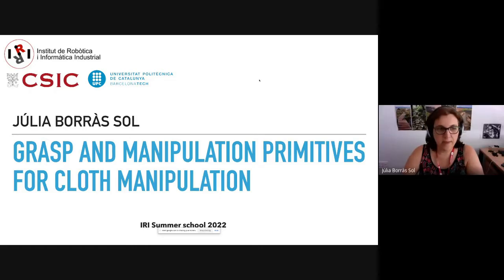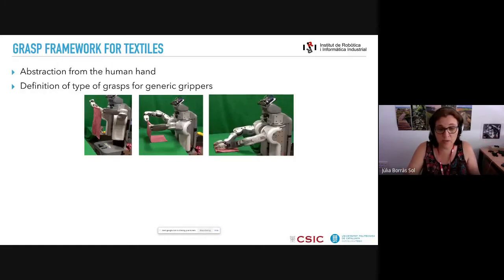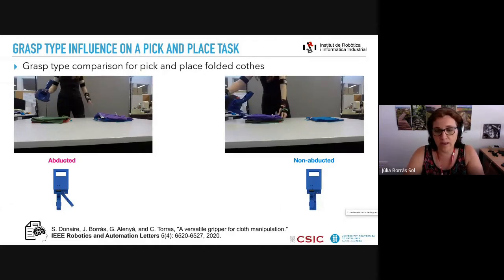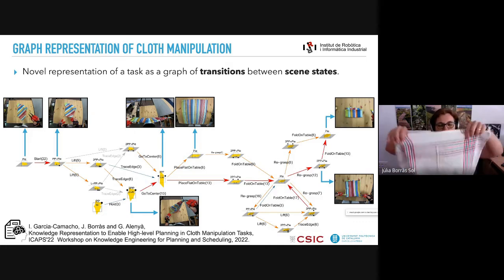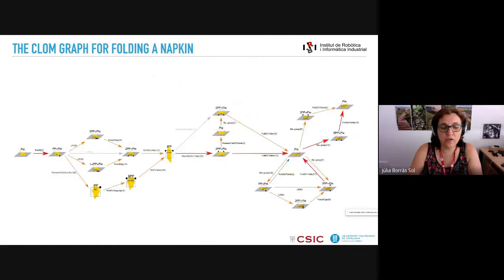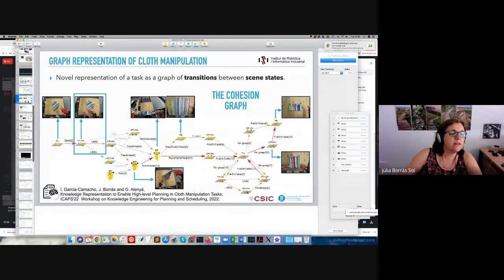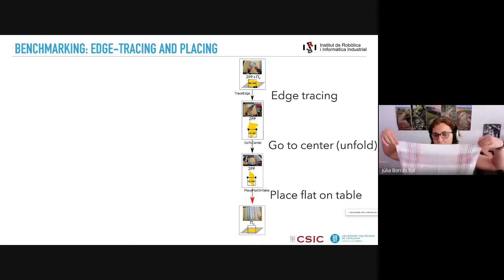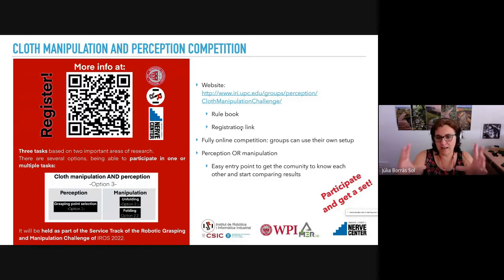Grasps and manipulation primitives for cloth manipulation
Júlia Borràs